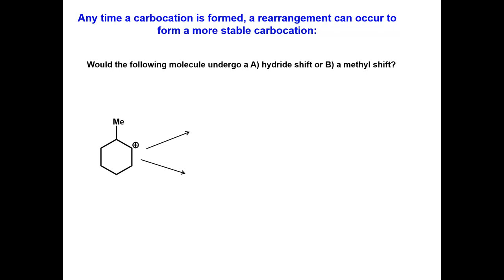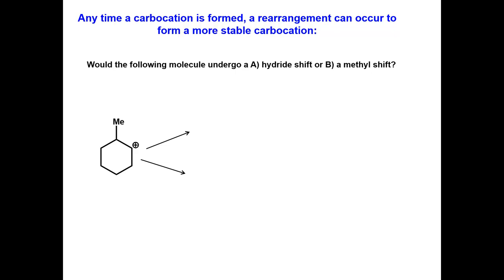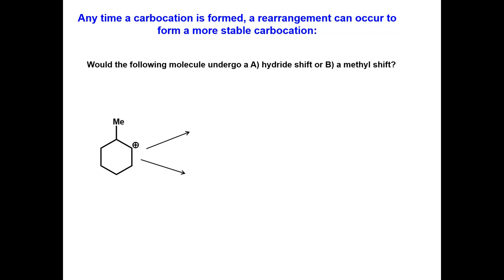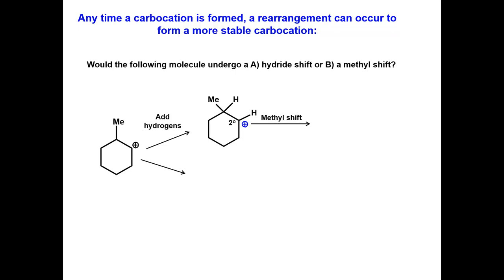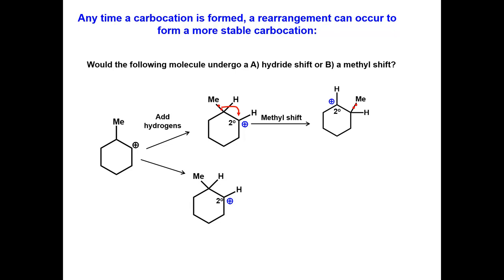Video answer to question 7.47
Would the following carbocation undergo a hydride shift or a methyl shift?